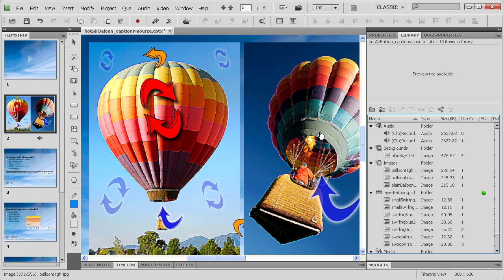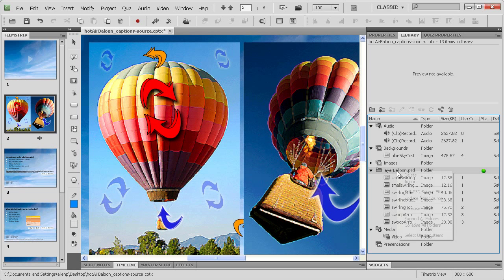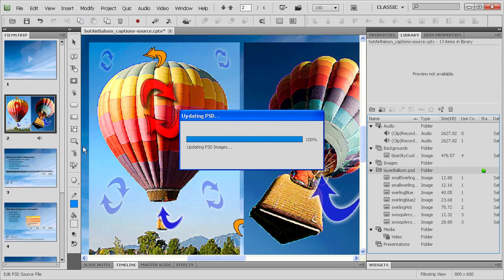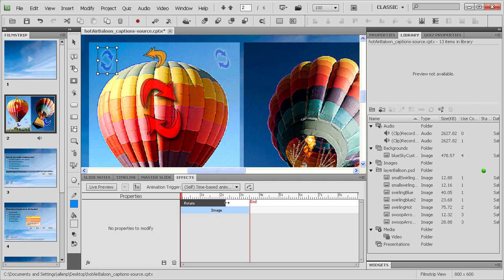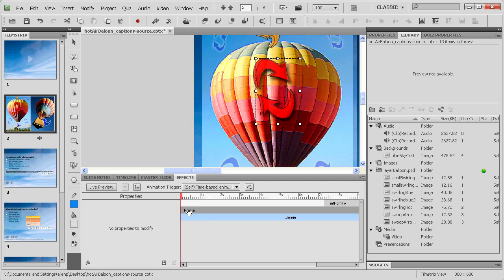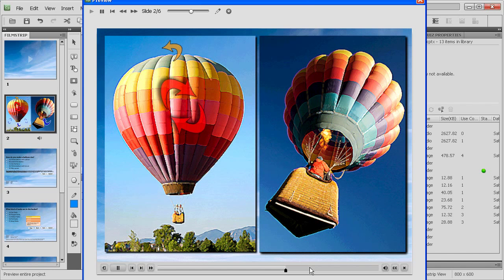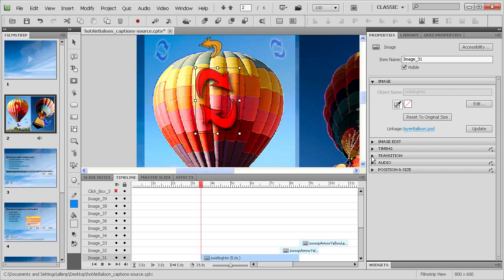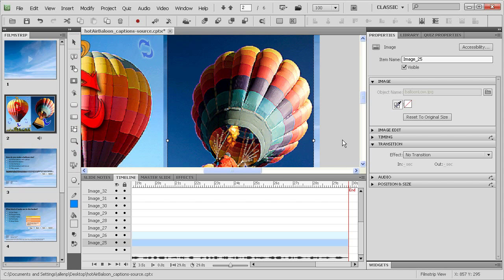Creating Custom Flash Animations for eLearning with AdobeCaptivate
In this demo I explain how to create and coordinate various animations ranging from timeline effects animations to simple timeline object swapping. I also talk about Round Tripping between Adobe Captivate 5 and Adobe Photoshop CS5 in order to get the most efficient workflow. The source code for this project is available on the Adobe Captivate blog.